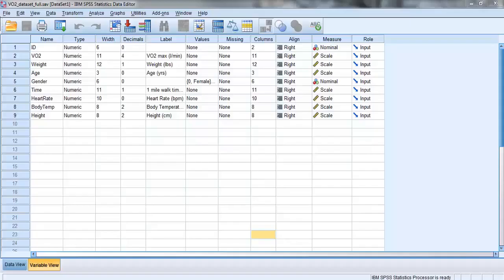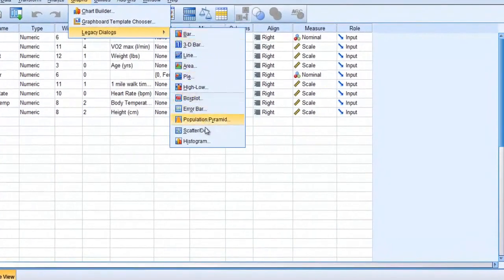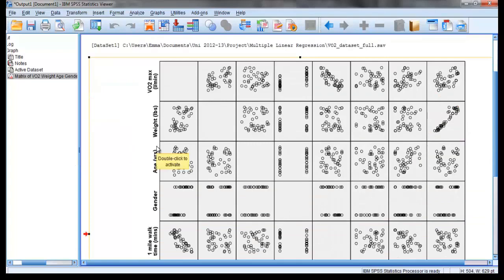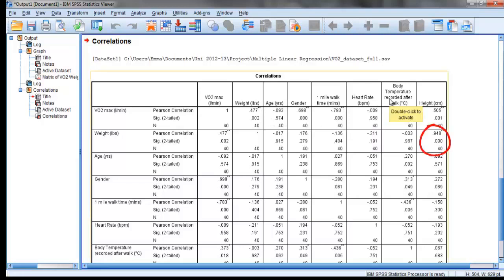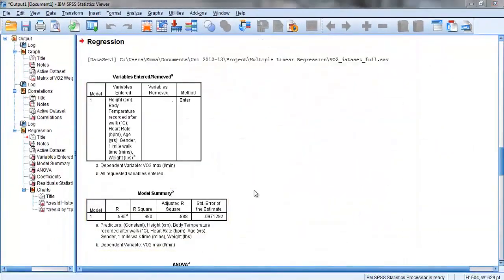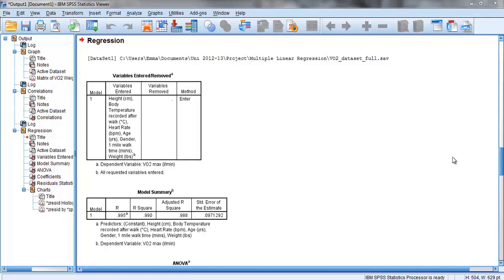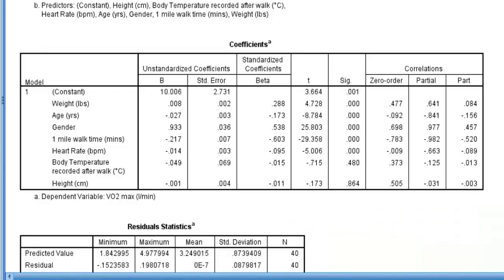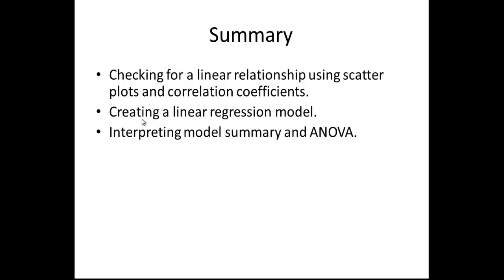Full Model testing Multiple linear regression in SPSS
Full Model testing Multiple linear regression in SPSS for beginers